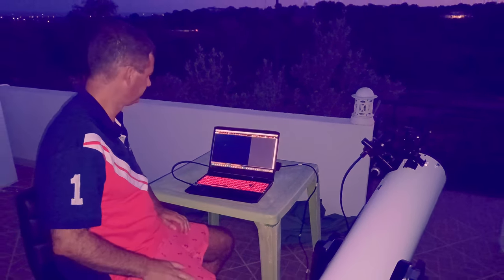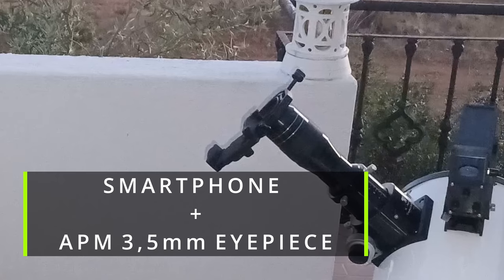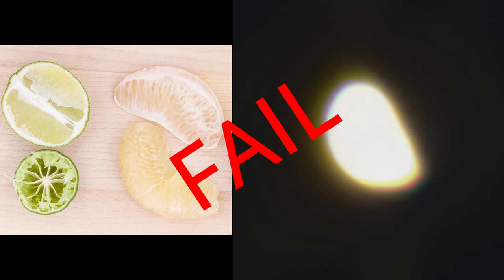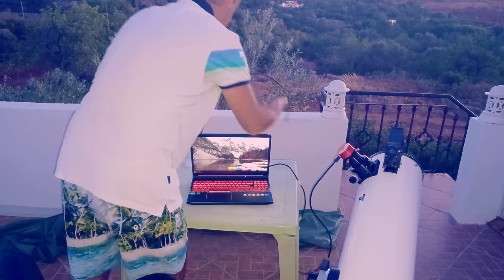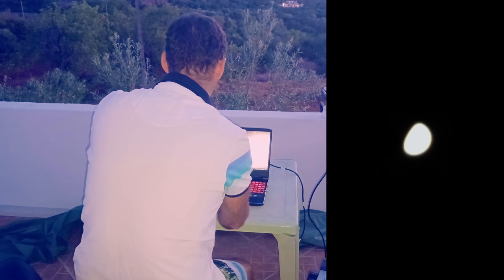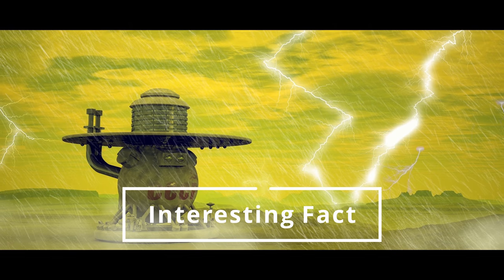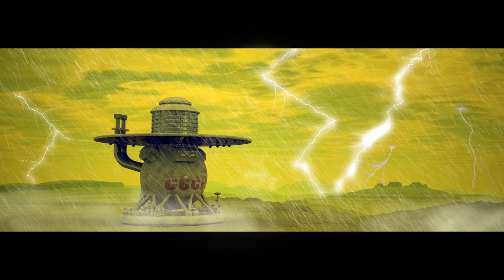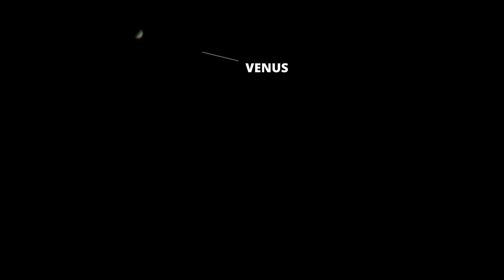Capturing VENUS Planet through an 8 inch Dobsonian Telescope without tracking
💥 *ALL MY GEAR AND FREE RESOURCES HERE:* 💥 Taking a real picture of Venus planet with an 8" Dobsonian telescope using a smartphone and an eyepiece or a ZWO224MC astro camera. Planetary imaging with a Dobsonian without tracking it's possible but Venus planet has some characteristics that need a different approach. This video is focused on that CAPTURE process, identifying the problems to achieve a good final capture. If you're interested in know more about the astrophotography techniques i use to POST-PROCESS planet images you can watch them in this playlist